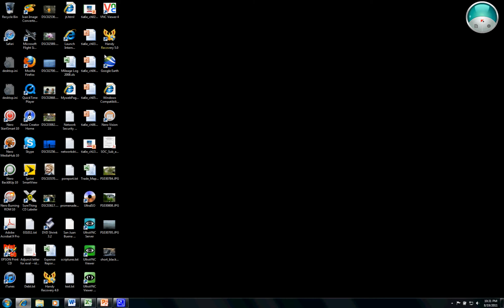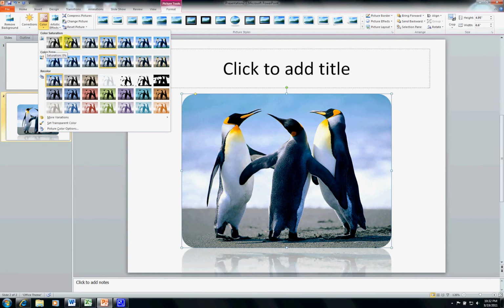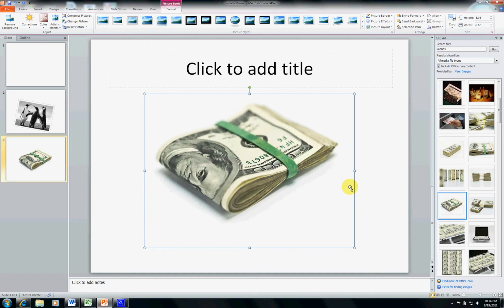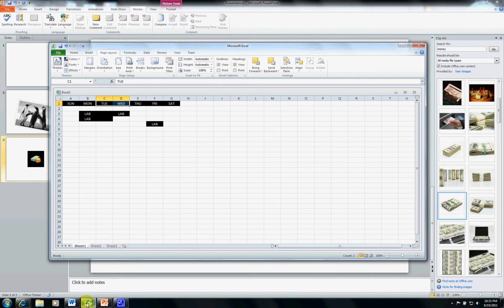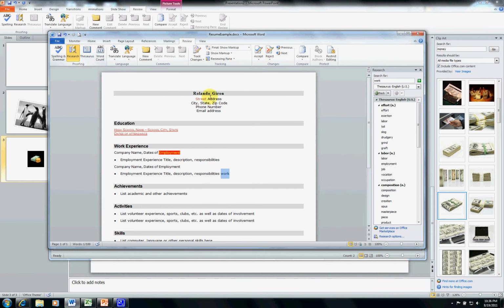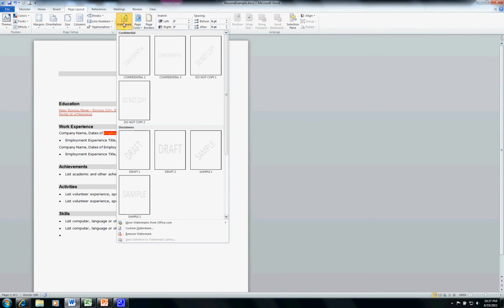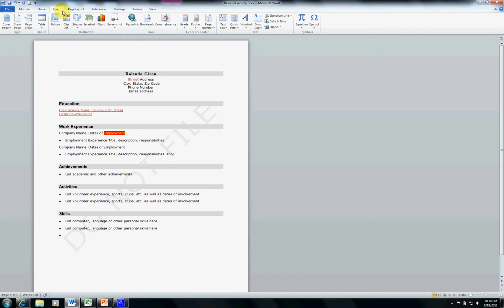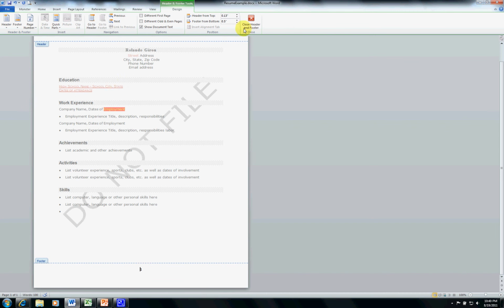Office Fundamentals Part 5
Office Fundamentals and File Management.
Insert Tab Tasks